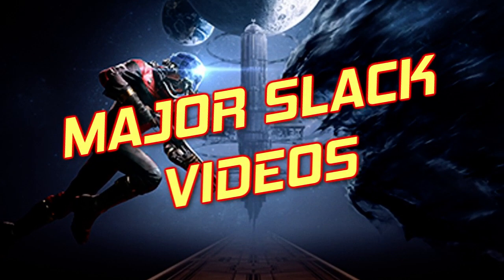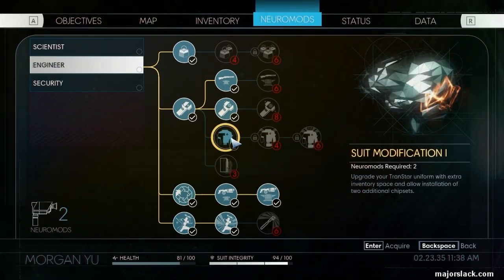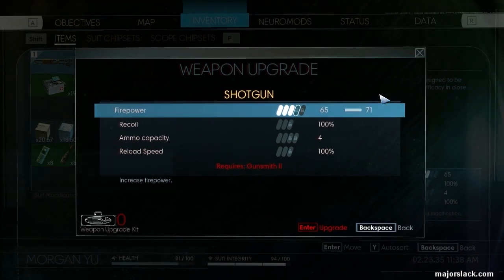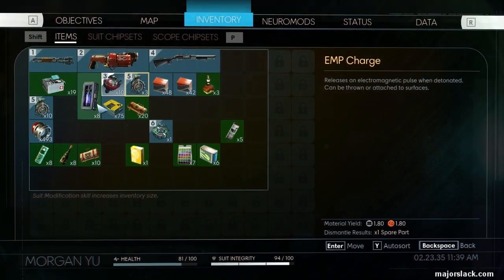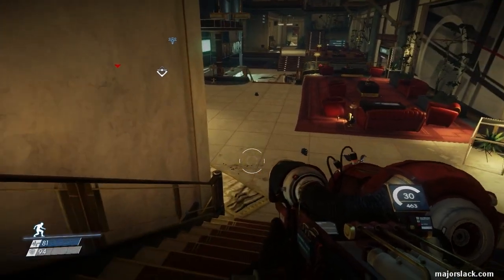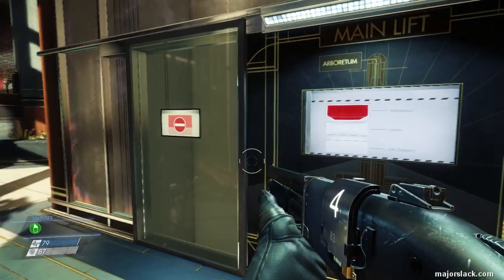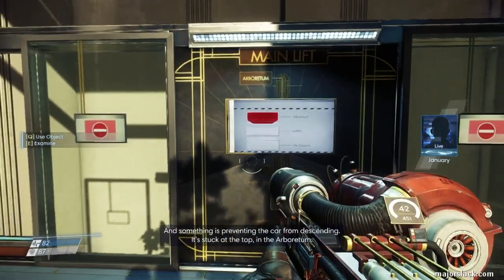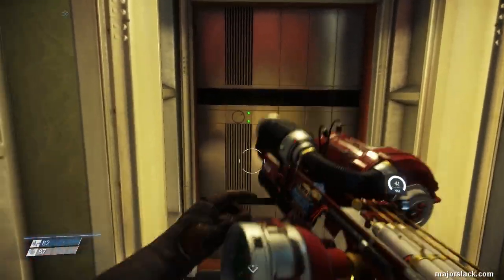Prey Walkthrough Part 11 - Getting to Psychotronics (Etheric Phantom Strategy!)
A Prey walkthrough that is NOT a blind playthrough. Smart gameplay and brainerly commentary. That's right. I said 'brainerly'. Look it up. (Actually no, DON'T look it up..) ¬_¬

In this video, we attempt to take the main lift in the lobby only discover it is malfunctioning and we'll need to take a detour...

Prey was recently released on May 5, 2017 for PC, PS4 and XboxOne. Published by Bethesda and developed by Arkane Studios, it features first-person shooter gameplay with survival horror elements. The player uses a variety of weapons and special abilities gradually acquired throughout the game to battle a collection of mysterious and elusive aliens. Reportedly the spiritual sequel to System Shock, Prey plays like a hybrid between Dead Space 2 and Deus Ex: Human Revolution.